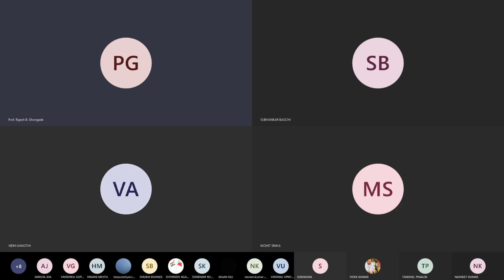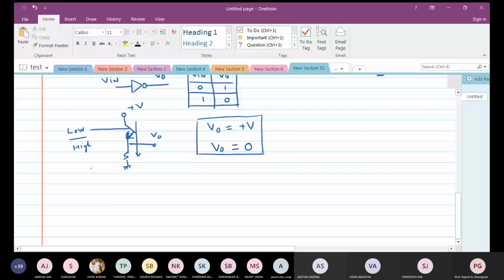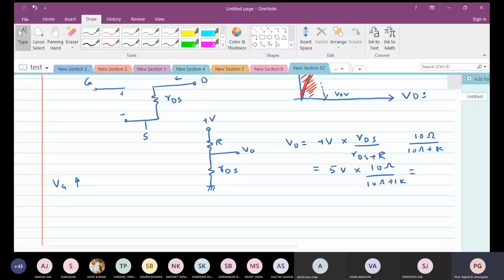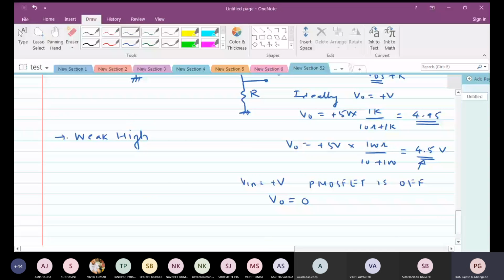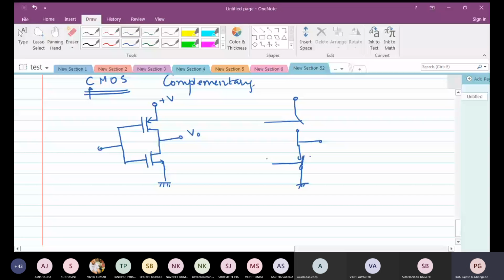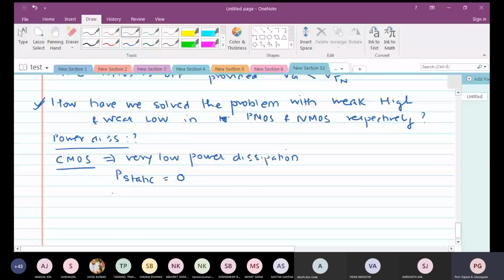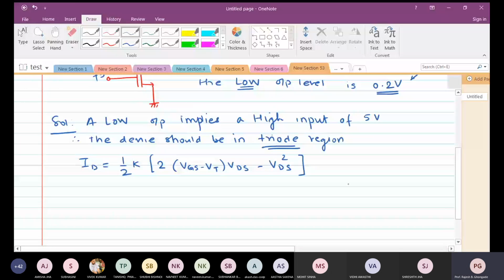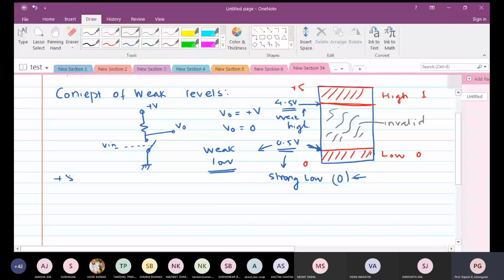LECTURE 42 EDA 20-21 ©Prof.Dr.R.B.Ghongade